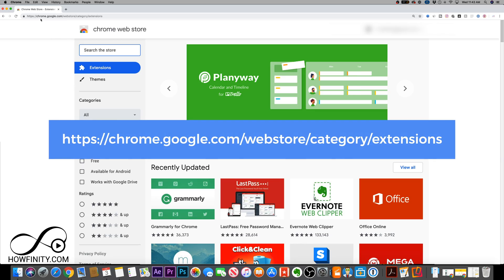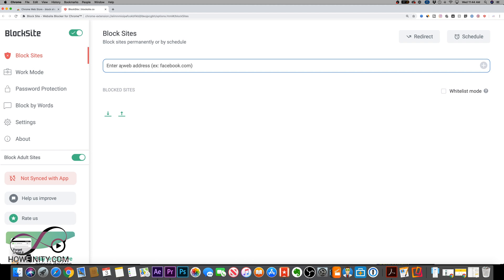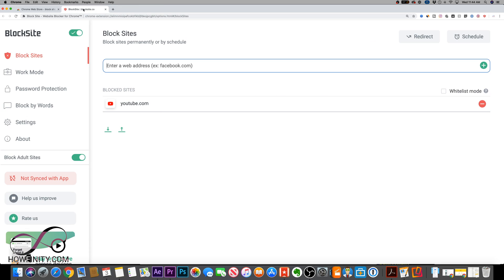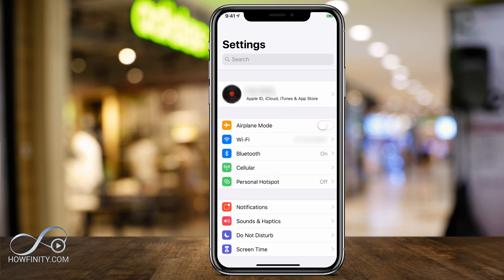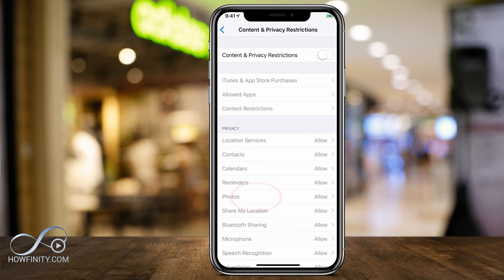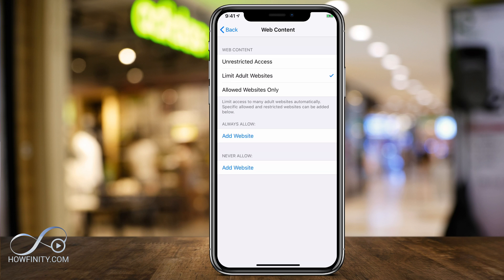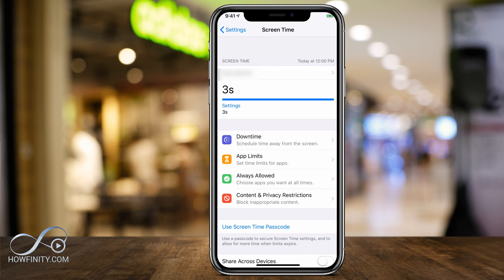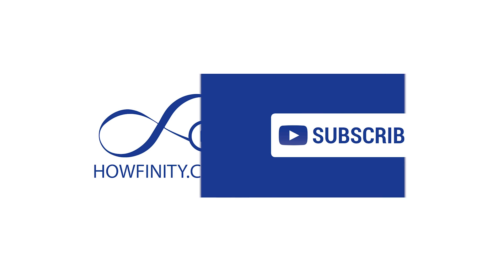How to Block YouTube on Your Computer and iPhone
Did you know that you could block YouTube on a computer or mobile device? The process is simple, but it does require a plugin,